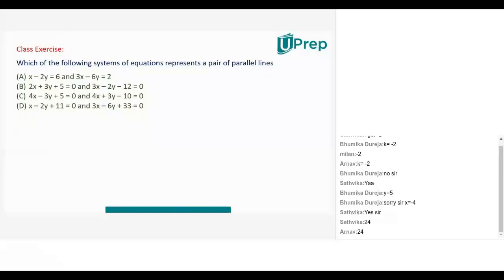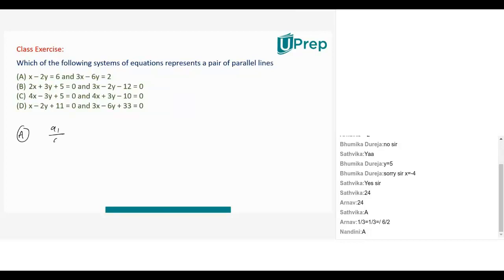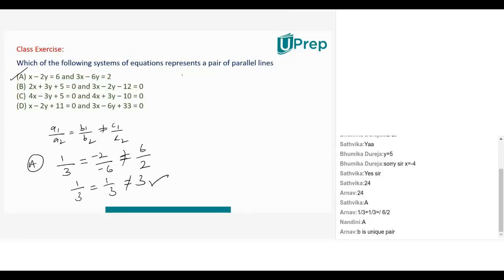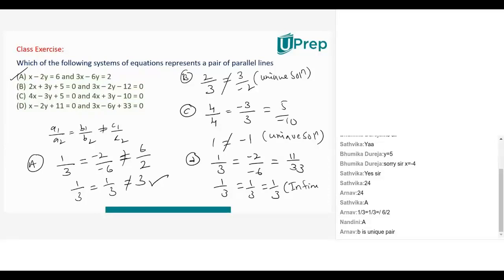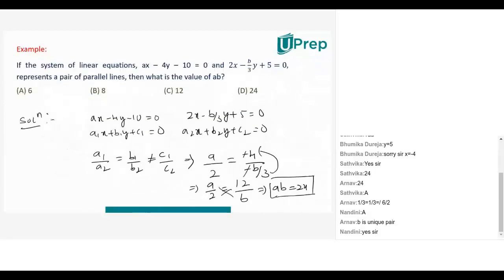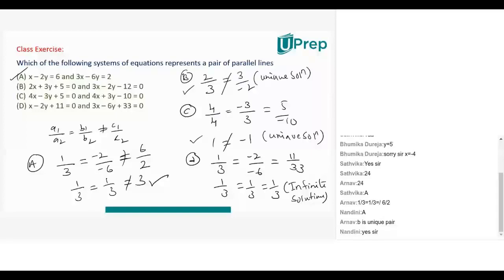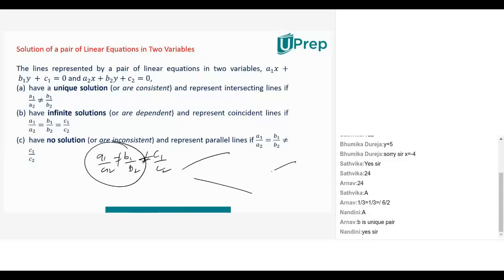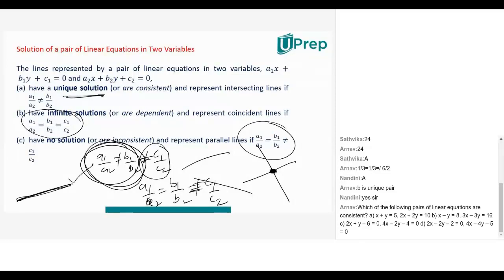Class Exercise part 1|Linear eq in two variable|Maths|Class 9|UPrep Foundation|IIT JEE/NEET/NTSE/NSO